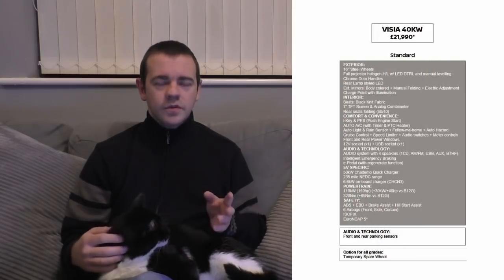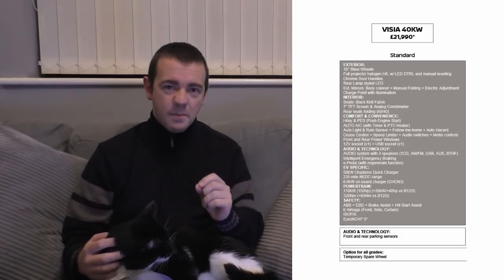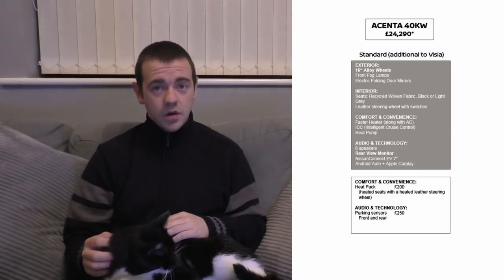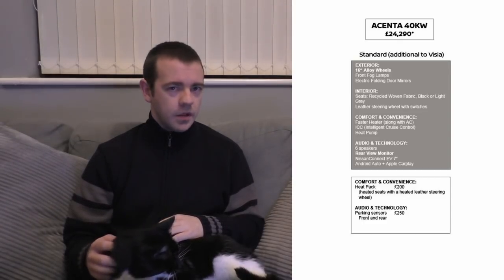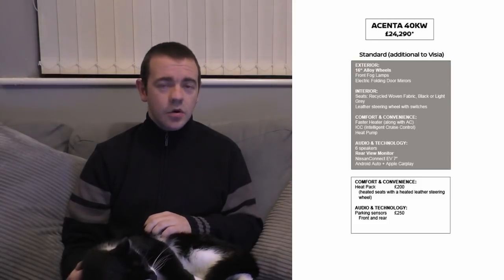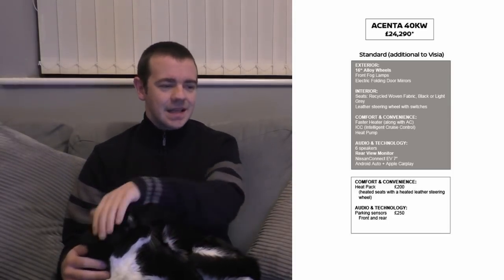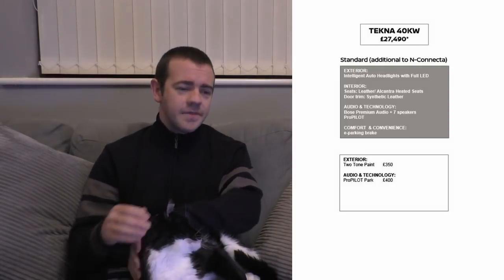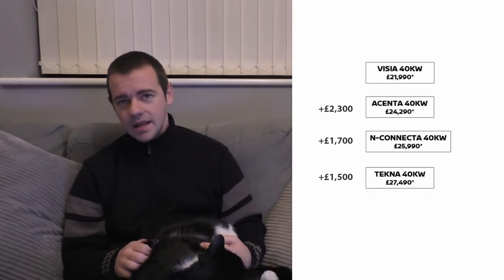Nissan Leaf (2018) - Prices & Trim Levels + Rant!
I've recently got hold of the price list for the new Nissan LEAF 2018 which lists all trim levels including Visia, Acenta, nConnect & Tekna.

I also have a mini rant about the poverty spec Visia!